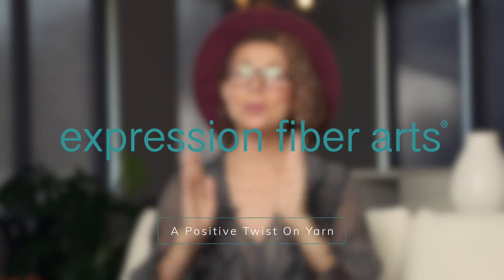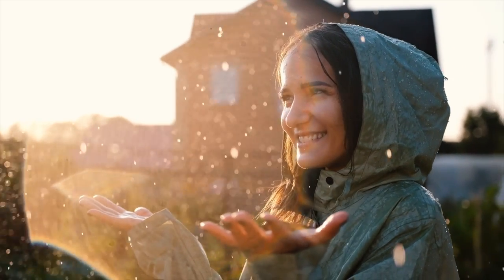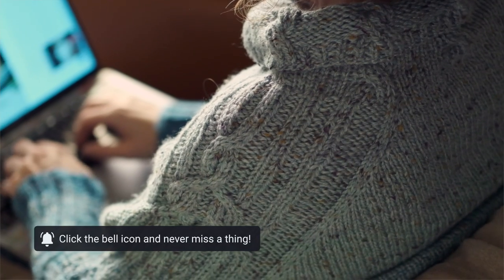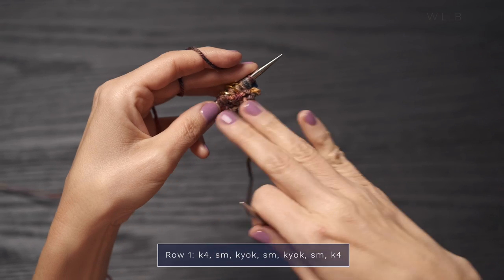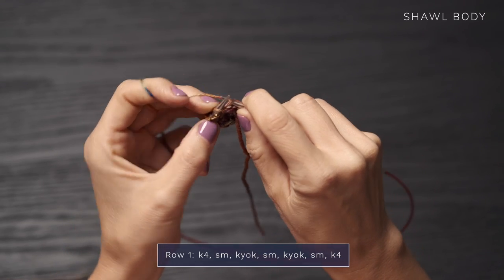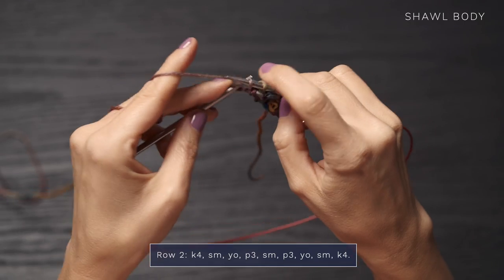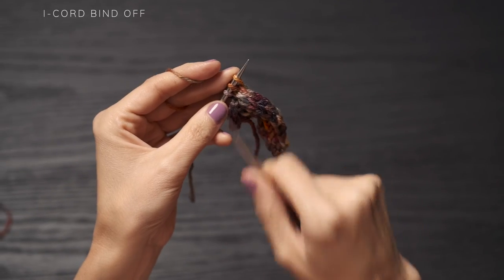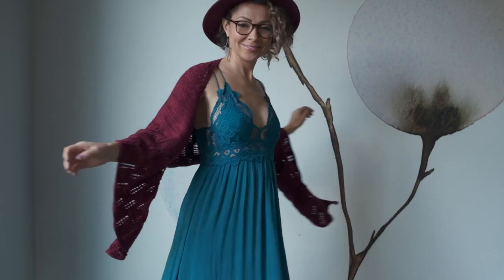Knit this Cozy Holiday Rain-Inspired Shawl Pattern! Pink Rain - Learn I-cord Bind Off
Hey, beautiful friend! I'm so glad you're here. We've got a lovely rain-inspired worsted weight knit shawl pattern for you today, called Pink Rain, by Gazal Mohammed.

You'll be working a garter tab cast on, stockinette stitch, simple lace (with a chart) and an easy i-cord bind off technique. I show many of those techniques here in this video.

(Did you know most patterns are free for a limited time?

You can learn more about the garter tab cast on method

Yarn: 4 skeins Enduring Worsted yarn in colorway: More Merlot, Please.   Colors come and go and we have thousands of formulas we rotate through!

This gorgeous lace knit shawl is cozy, fairly speedy to knit as it's worsted weight and would be a great gift or just a snuggly piece to add to your winter wardrobe!

We hope you enjoy it. XOXO

Find us here:
Find us on Ravelry, Pinterest and Twitter under: ExpressionFiber

"What makes the desert beautiful is that somewhere it hides a well.” - Antoine de Saint-Exupéry